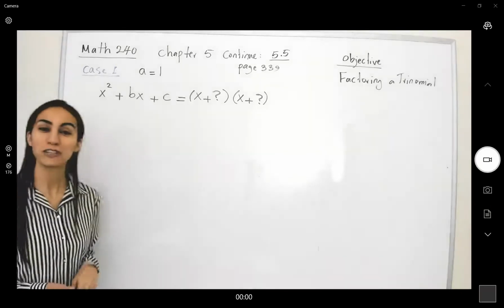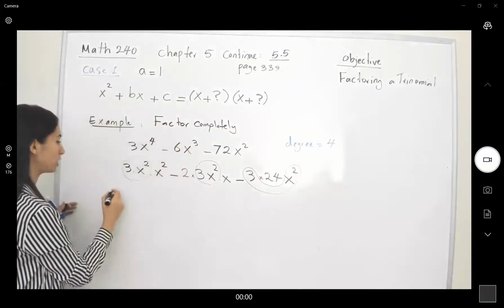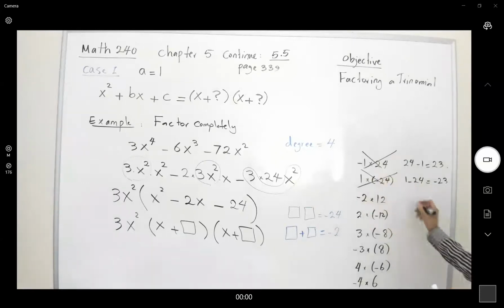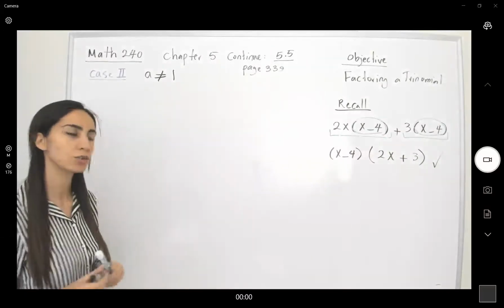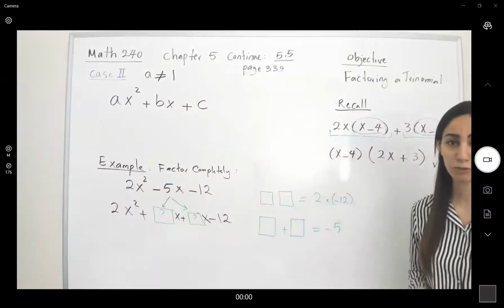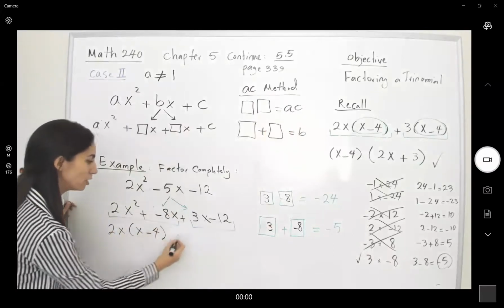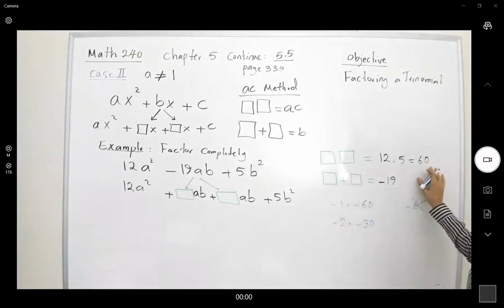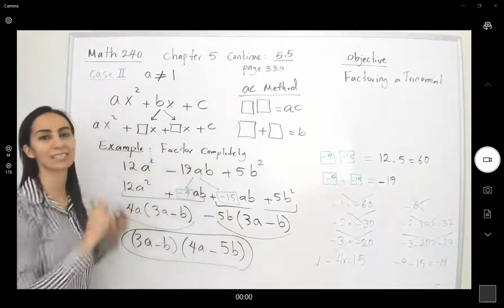Intermediate Algebra 5.5 Factoring a Trinomial when a is not 1 (ac Method)